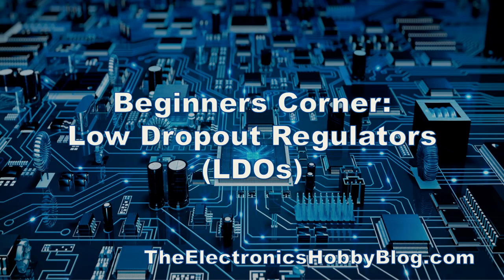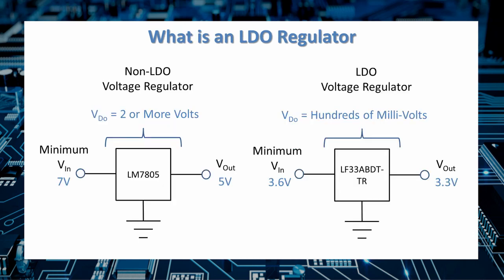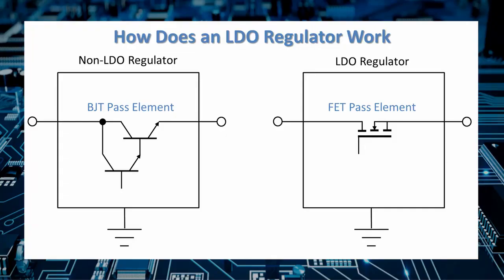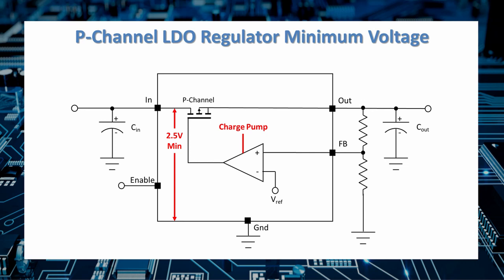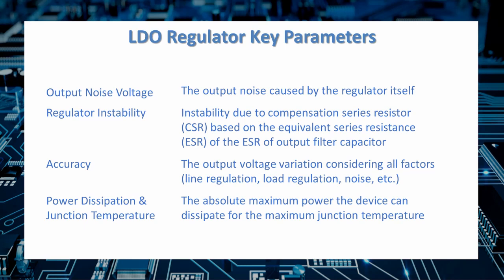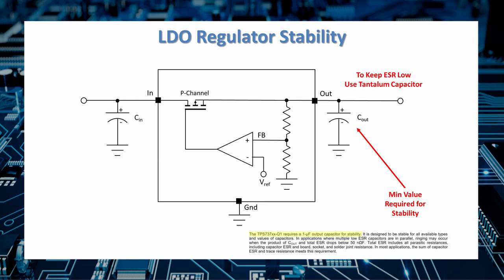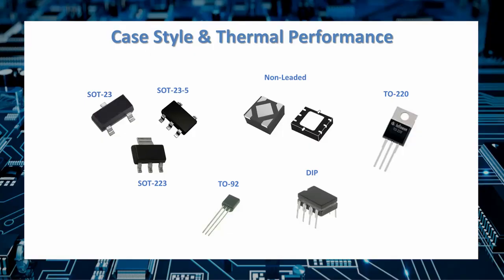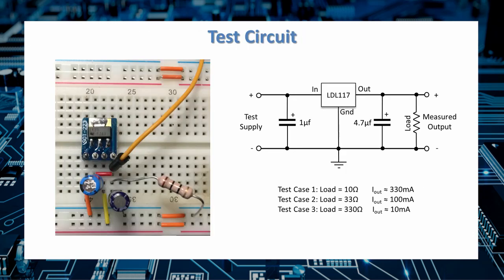Component Focus: LDO Regulators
In this installment we look at LDO Regulators, what they are, what makes them unique, and how and when to use them in your projects.

for more information.